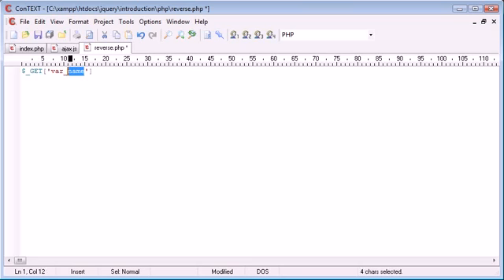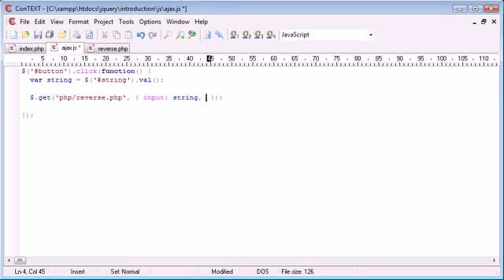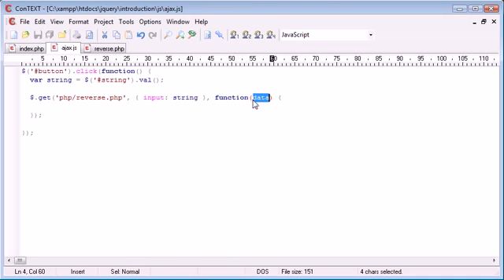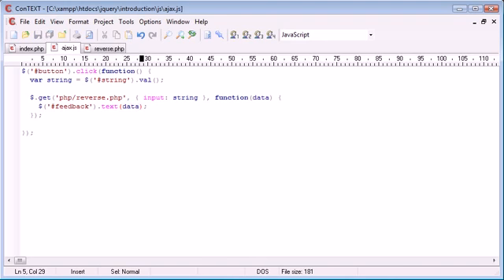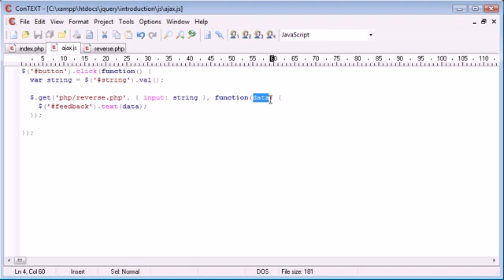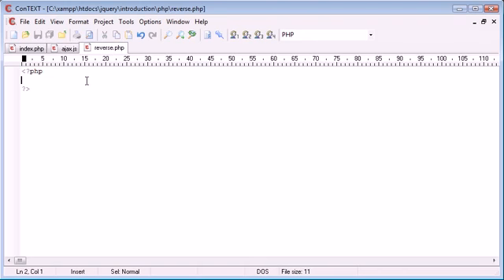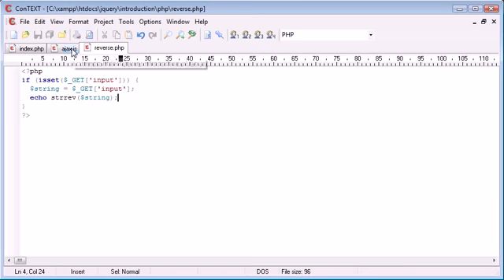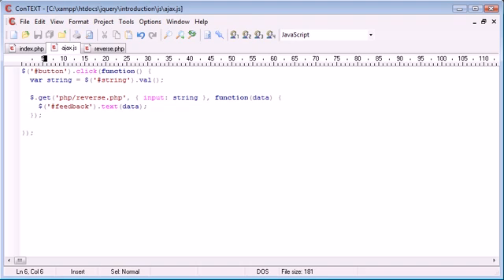jQuery Tutorial 98 GET HTTP Request